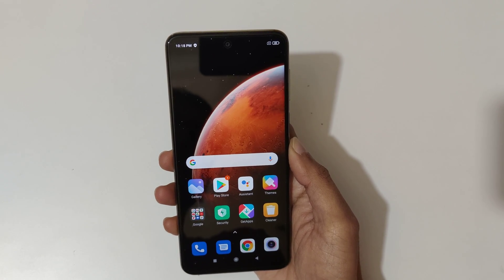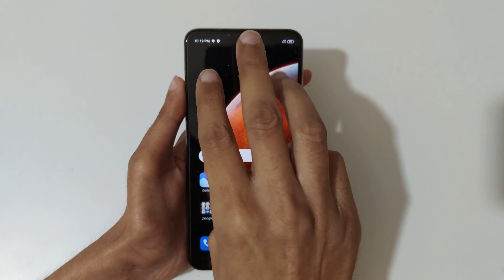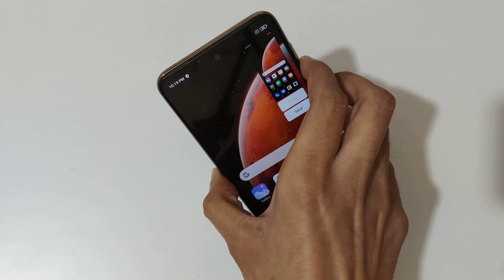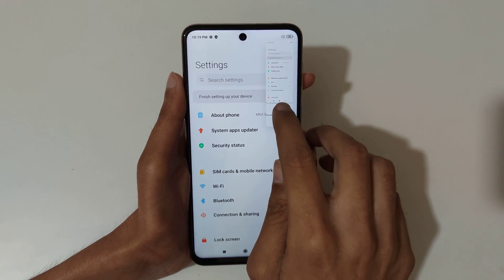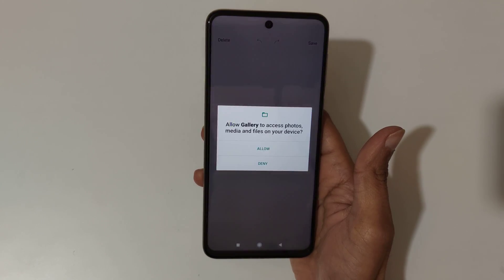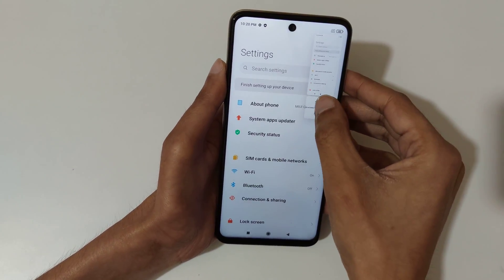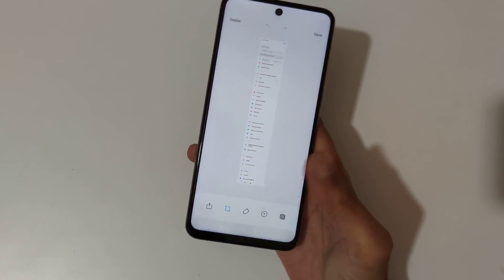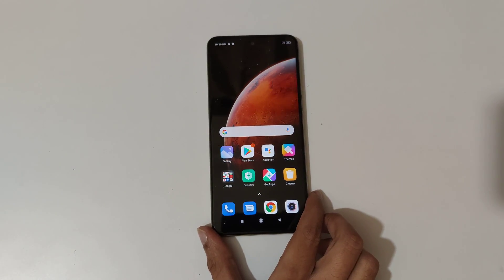How to Take Screenshot in Redmi Note 10 Lite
I am gonna show you how to take screenshot in Redmi Note 10 Lite Smartphone. Very helpful and convenient feature, applicable on all Xiaomi Smartphones.